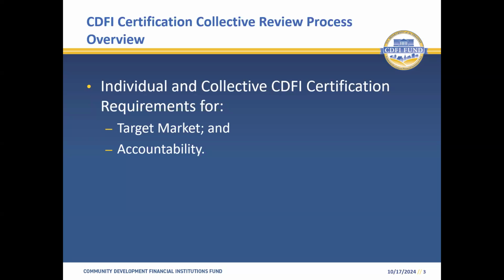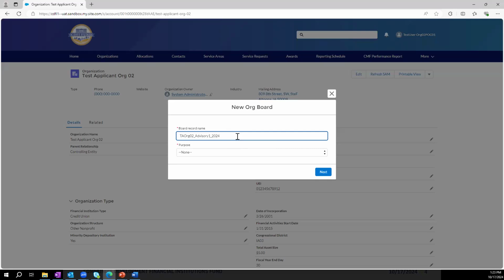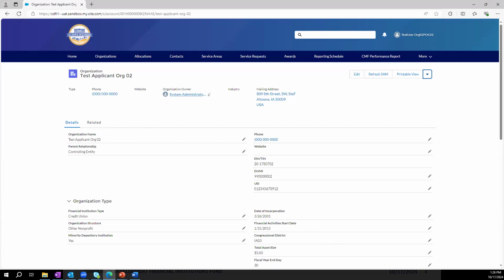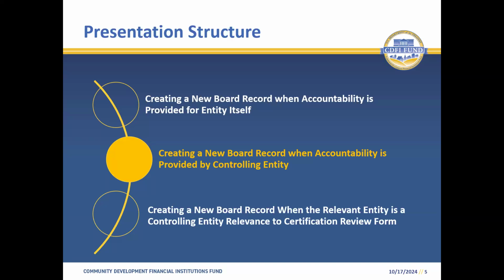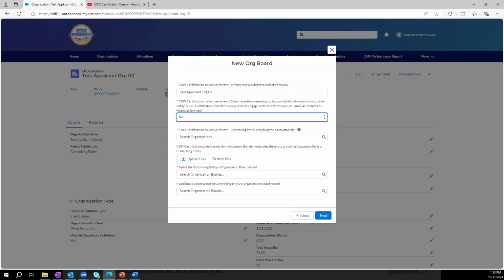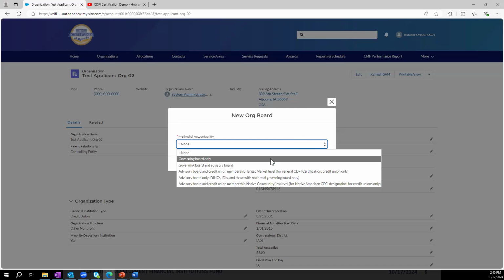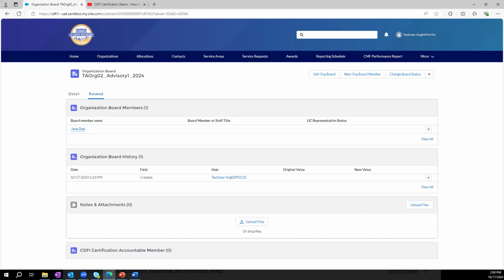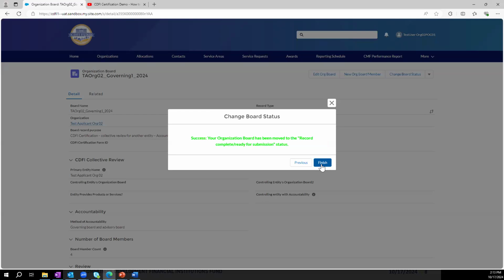Creating Board Records in AMIS for Collective Review